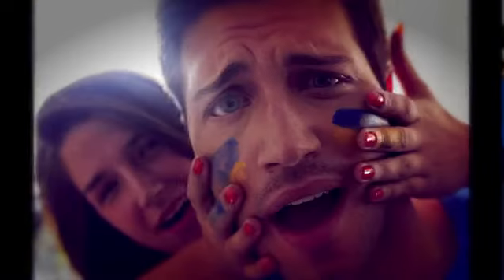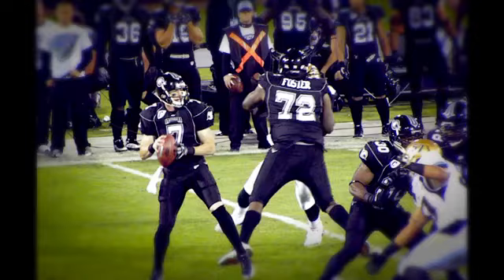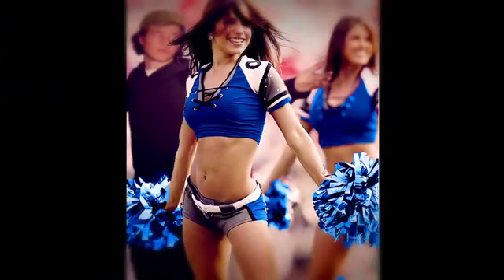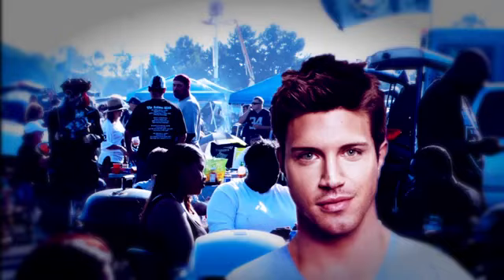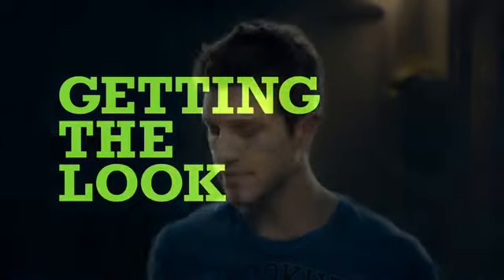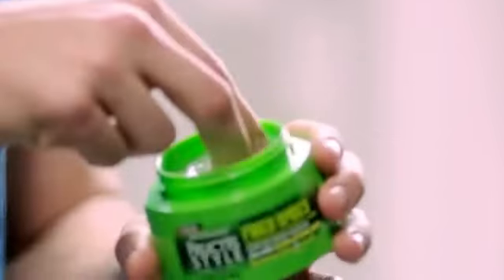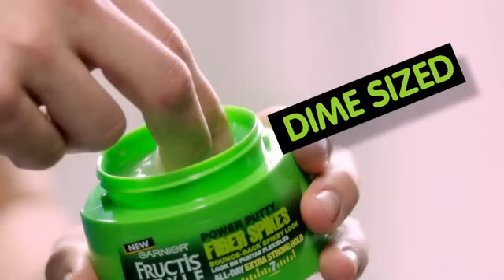TOMMY DIDARIO for Garnier Fructis Style Fiber Spike "How To" video